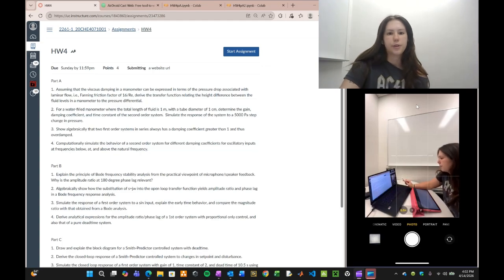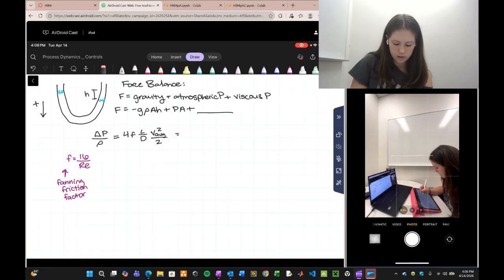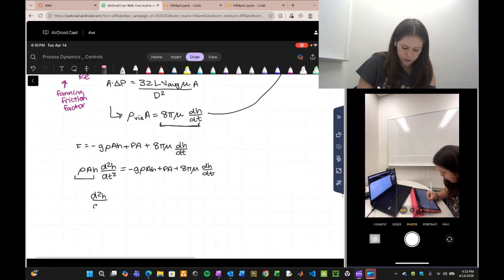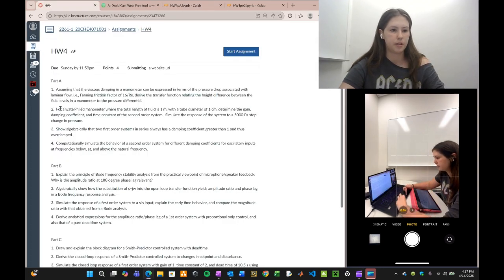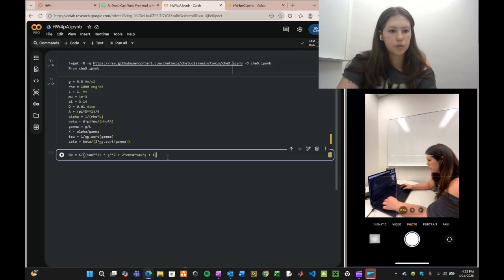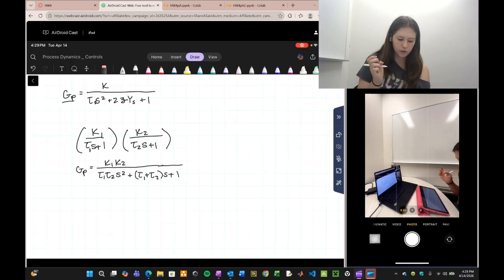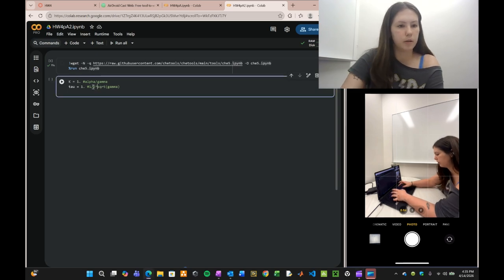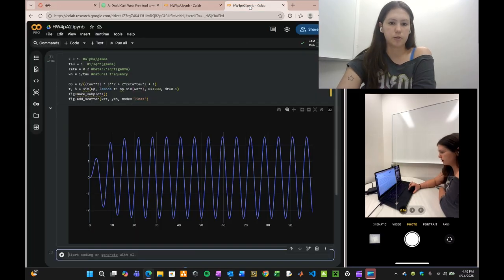PD&C HW4pA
Problem Statement: 1.  Assuming that the viscous damping in a manometer can be expressed in terms of the pressure drop associated with laminar flow, i.e., Fanning friction factor of 16/Re, derive the transfer function relating the height difference between the fluid levels in a manometer to the pressure differential.

2.  For a water-filled manometer where the total length of fluid is 1 m, with a tube diameter of 1 cm, determine the gain, damping coefficient, and time constant of the second order system.  Simulate the response of the system to a 5000 Pa step change in pressure.

3.  Show algebraically that two first order systems in series always has a damping coefficient greater than 1 and thus overdamped.

4.  Computationally simulate the behavior of a second order system for different damping coefficients for oscillatory inputs at frequencies below, at, and above the natural frequency.